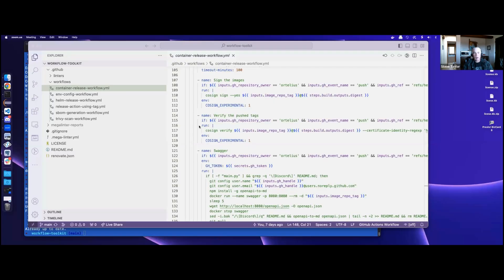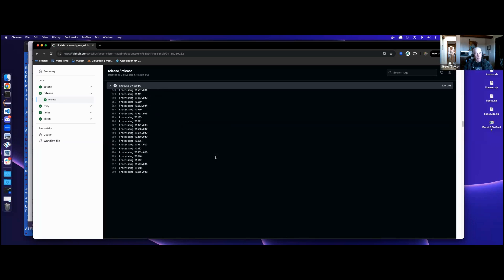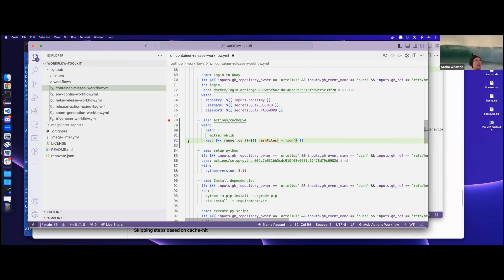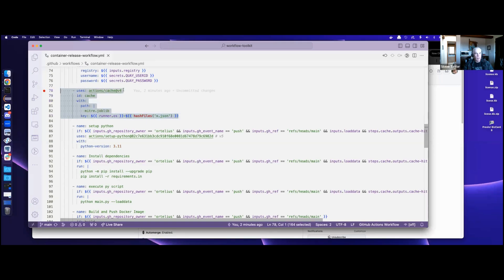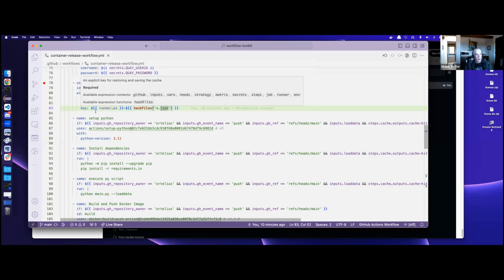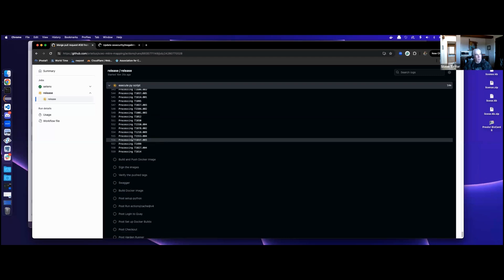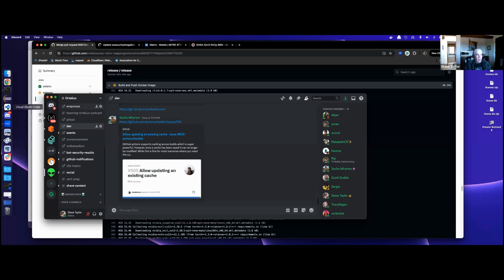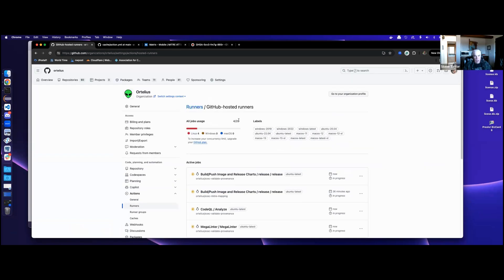April 25th Ortelius Architecture meeting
Steve Taylor continues his lesson on setting up a dev environment for Ortelius.